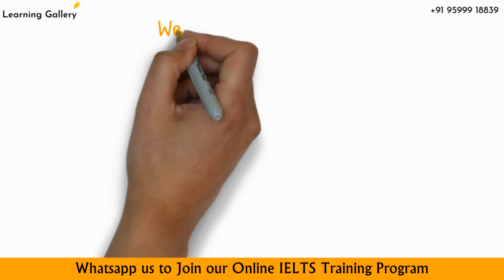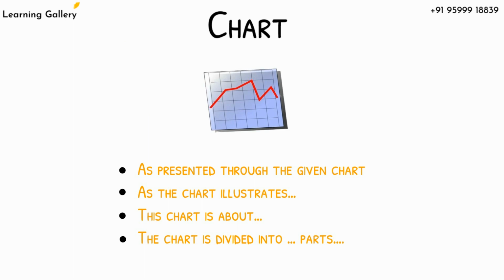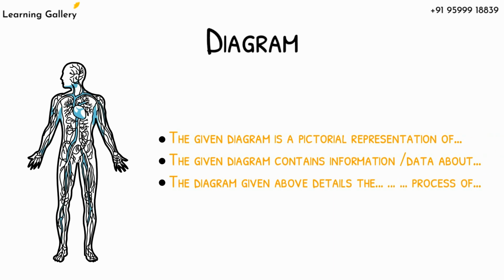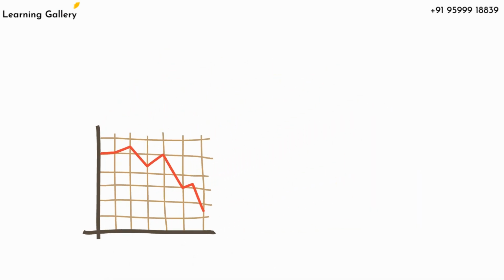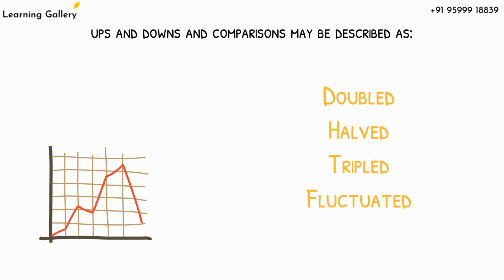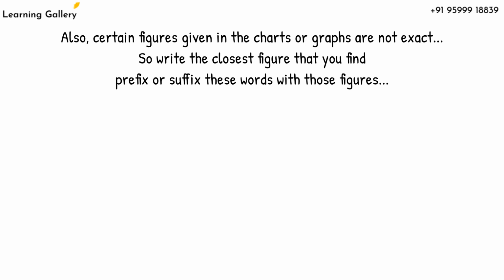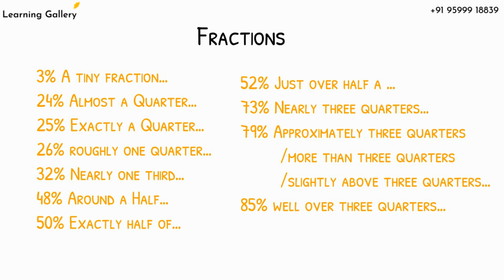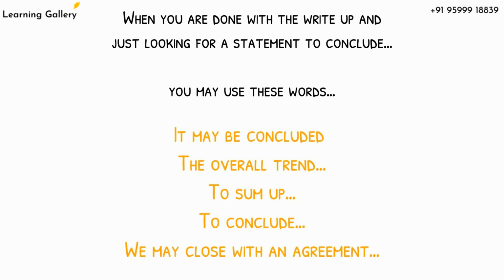IELTS Session 8 - Writing Task - 1 (Academic) Vocab Session | Learning Gallery By Astha Gill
Vocabulary for Graphs!? 😳😳😳like. is that for real???
yes..it is...🙃
so start getting used to it  ...for that practice is a must.
This video has listed down a long list...as much as i could in a short and crisp film.

happy learning!!